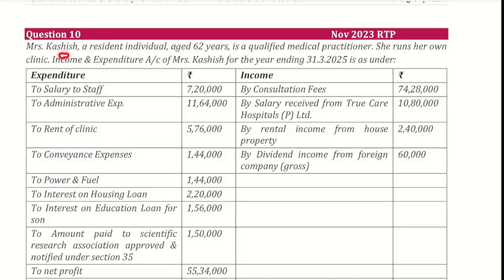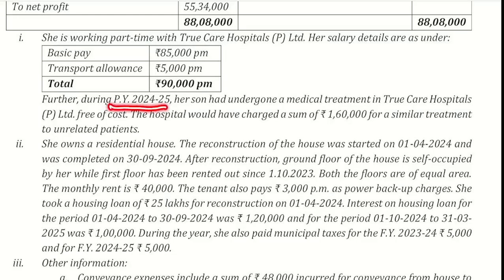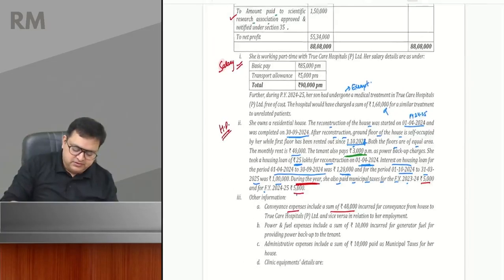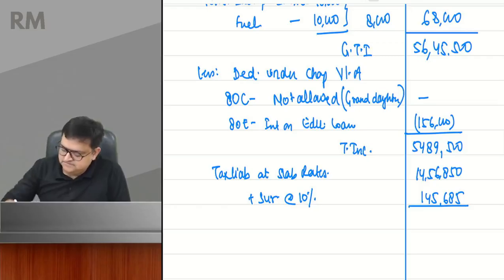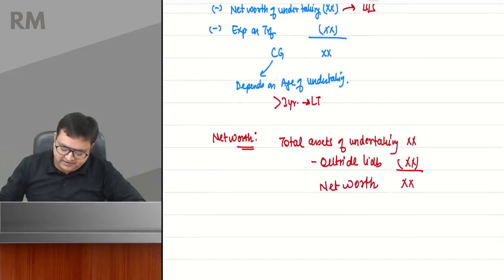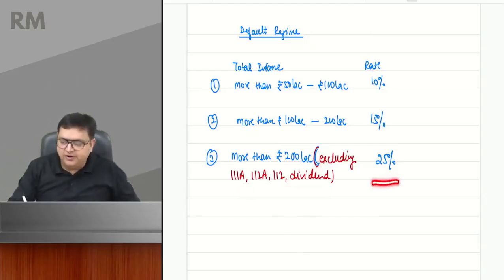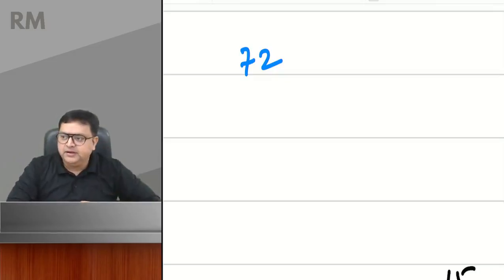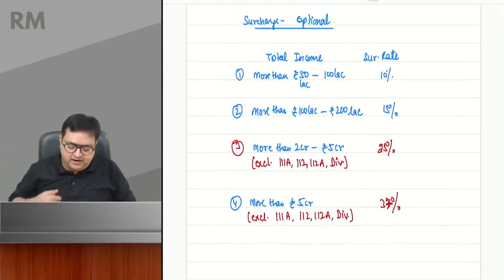CA Inter Jan 2026: Total income questions session 4